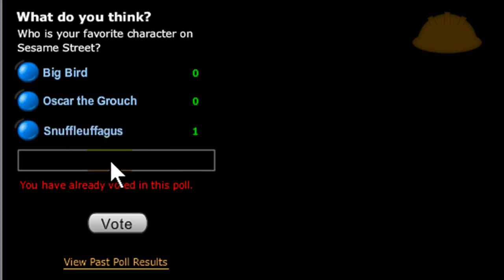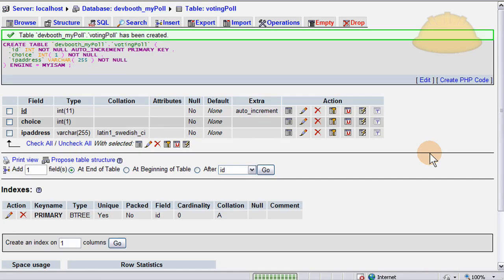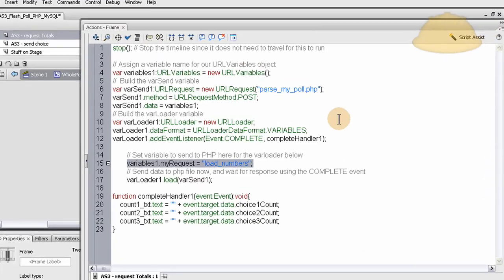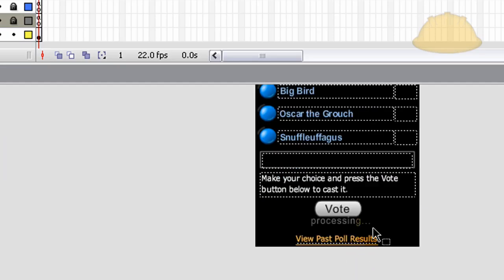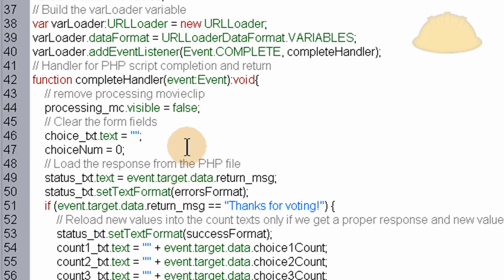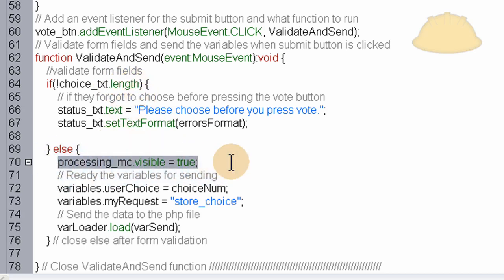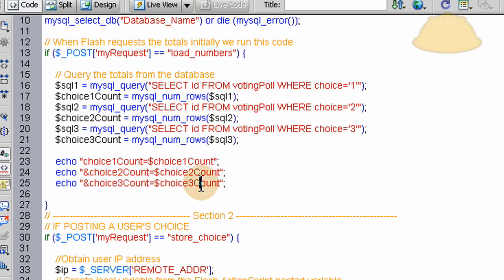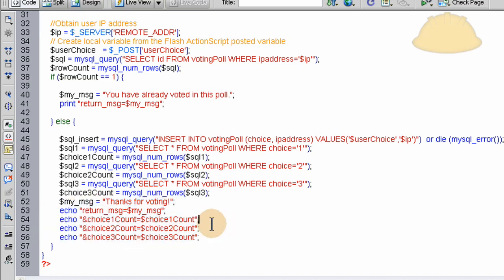Flash Website Voting Poll Tutorial: Actionscript 3.0 PHP MySQL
Learn how to build more creative polling and voting applications for all of your website projects. We are using Flash Actionscript 3.0, PHP, and MySQL.